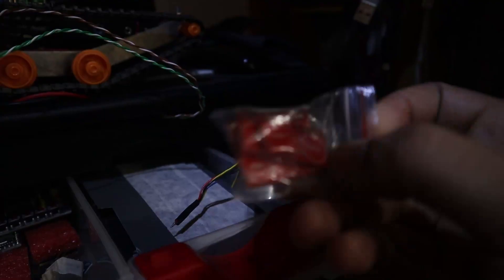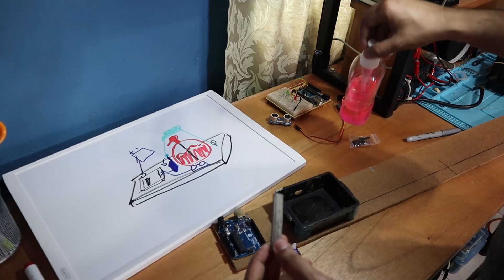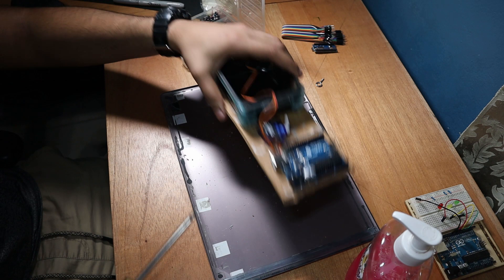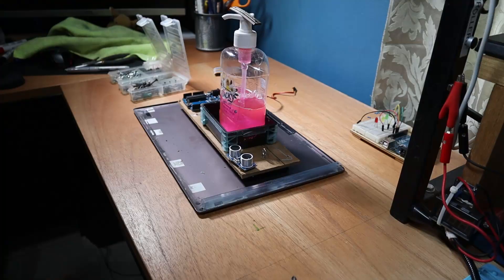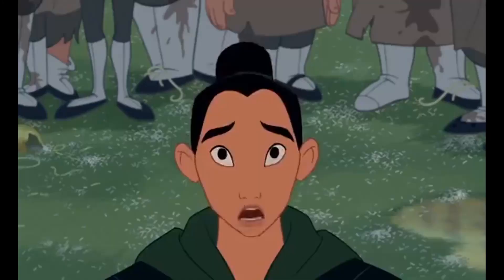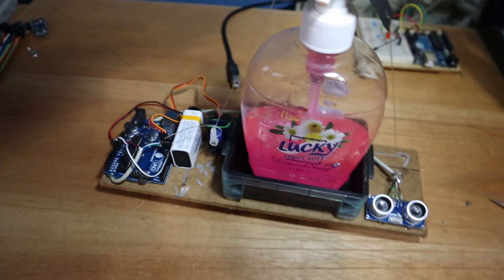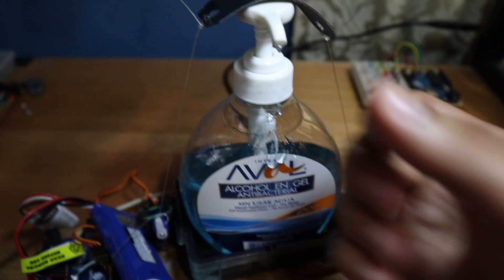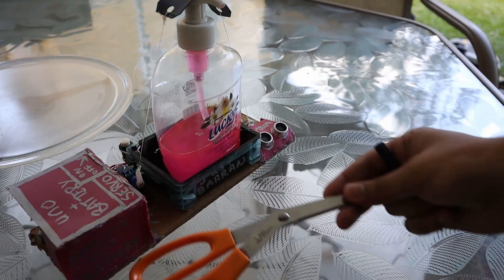DIY Easy Non-Contact | Automatic Hand Sanitizer dispenser | Automatic Soap dispenser | with Arduino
Check out Version 2: DIY Hand wash timer and automatic soap dispenser with music and display

In this video, made a simple DIY automatic soap dispenser that can also be used for hand sanitizers using Arduino. Let me know what you think.

WHAT YOU NEED:
Arduino Uno
9G Micro Servo
Ultrasonic Module HC-SR04 Distance Sensor
Other Option
Wood
2S (~6V battery)
Fishing line
Crayon box (plastic container)